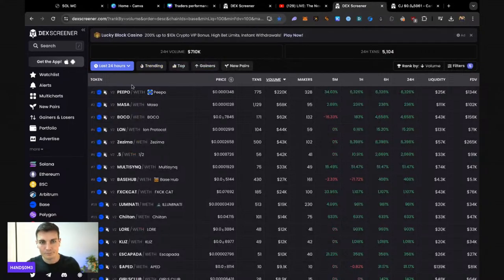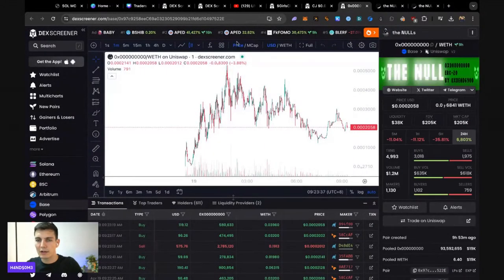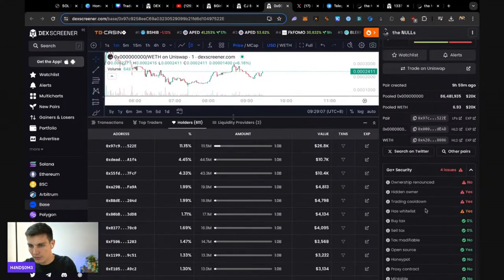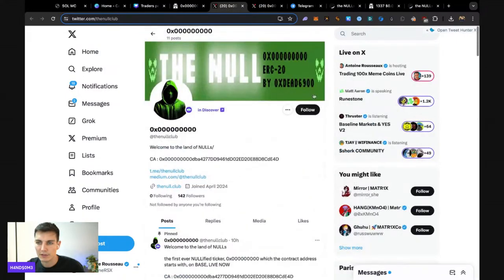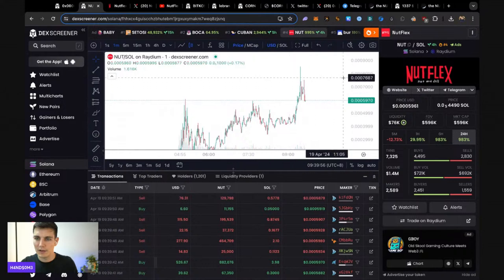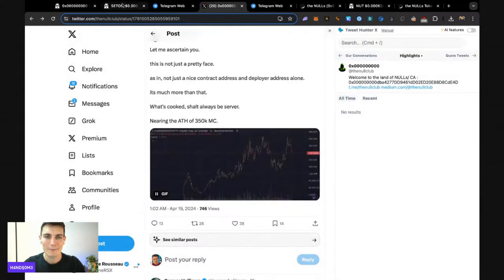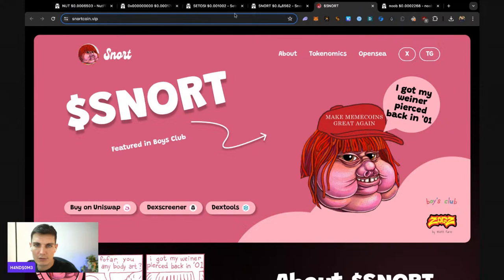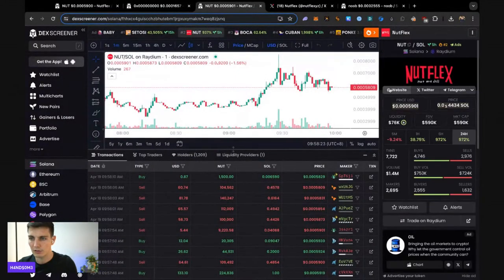Trading 100x Meme Coins Live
Used this bot to automate your take profit and copy trading